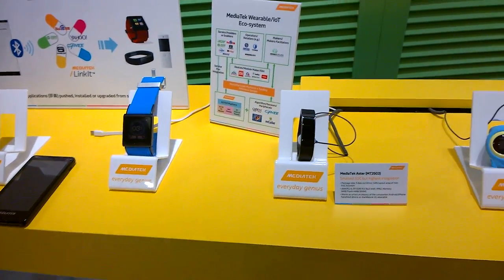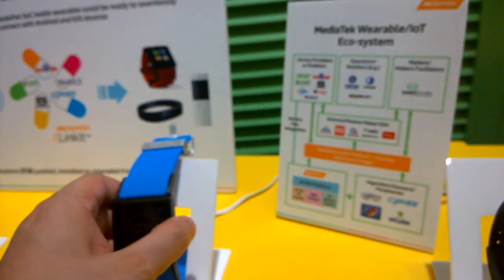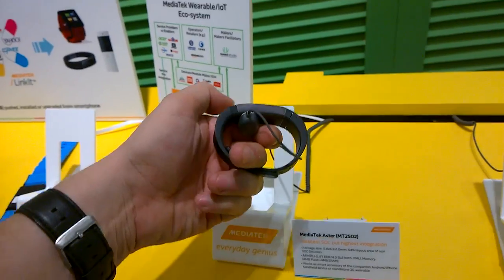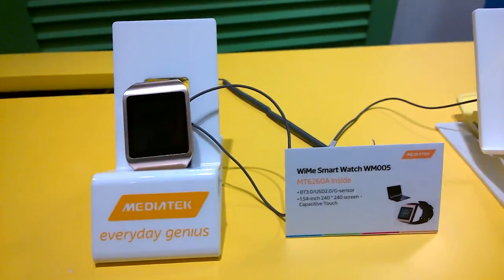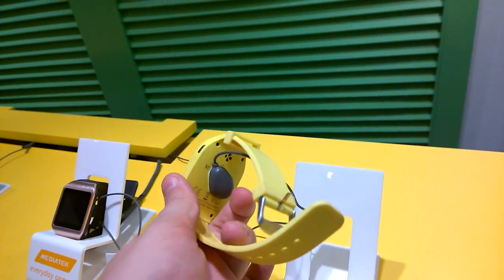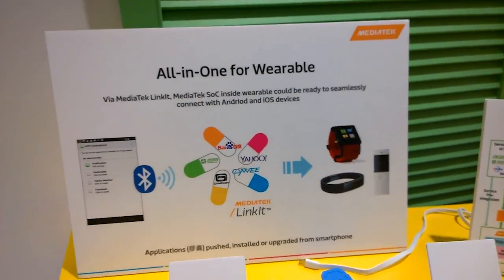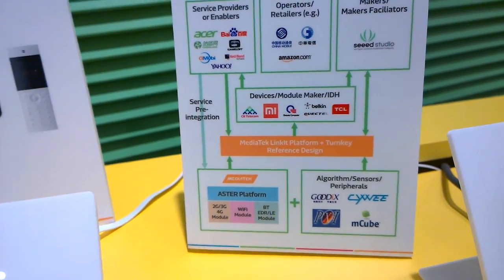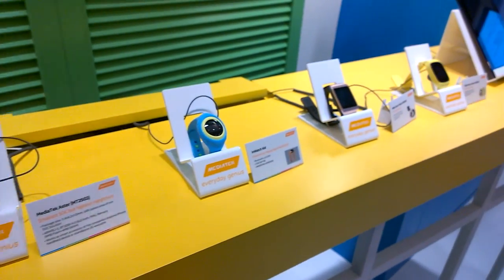MediaTek Wearables Overview at Computex 2014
MediaTek Wearables Showcase - We are taking a look at the latest wearables that are running MediaTek SoCs during Computex 2014